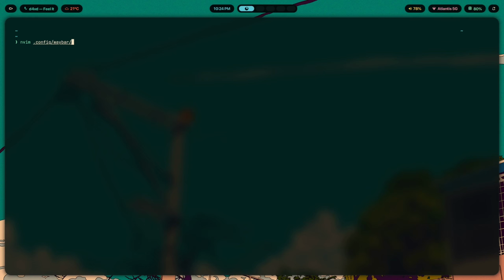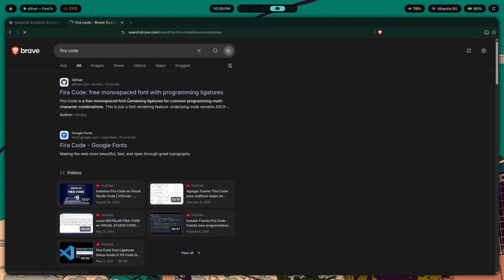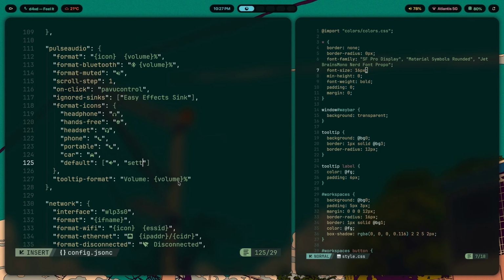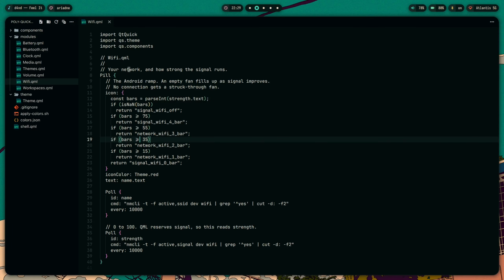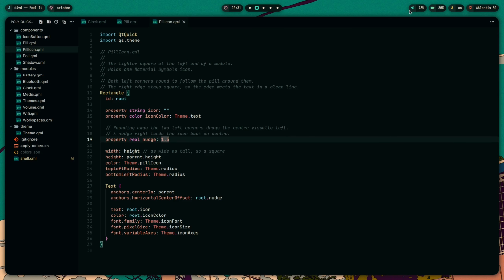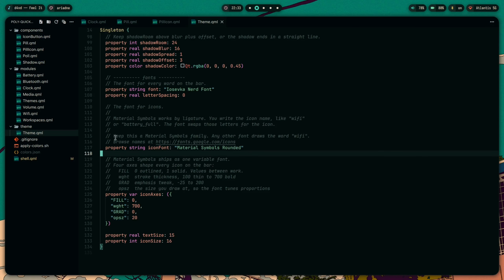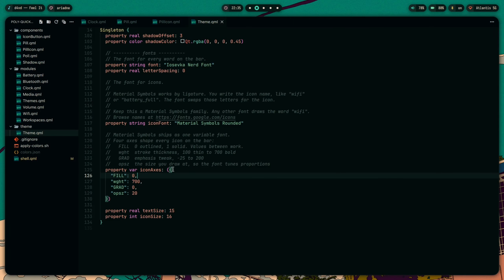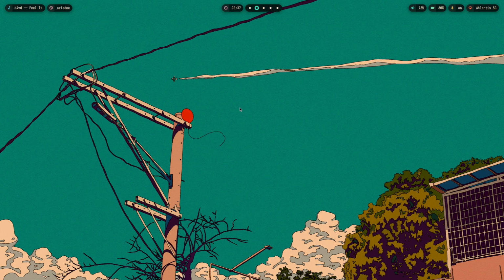The Icon Trick I Use in Every Quickshell Module